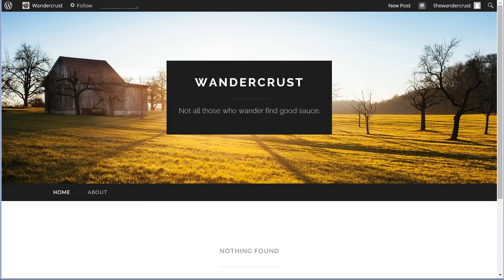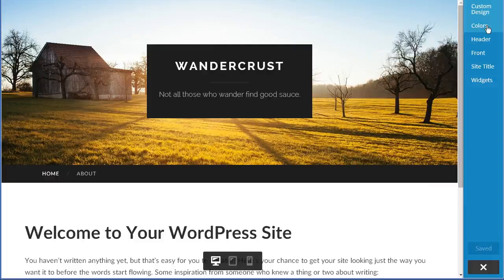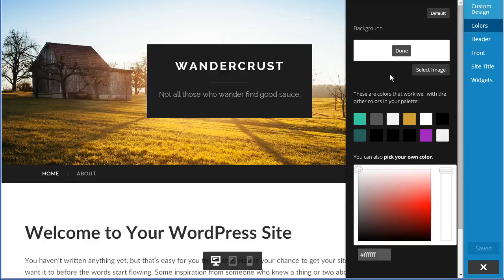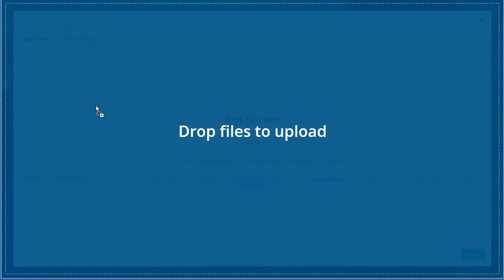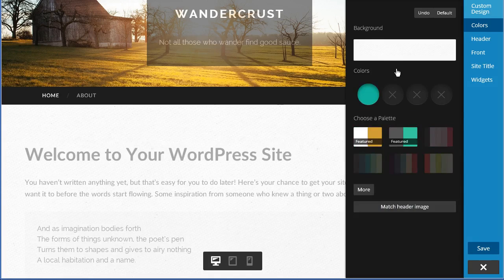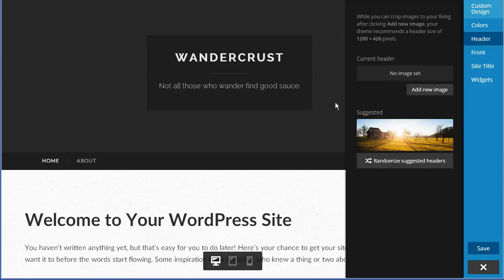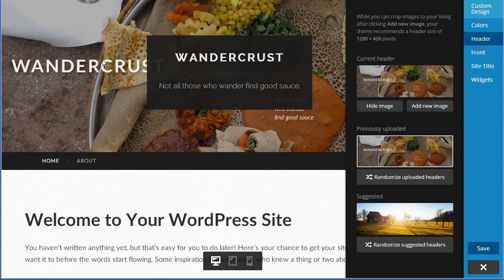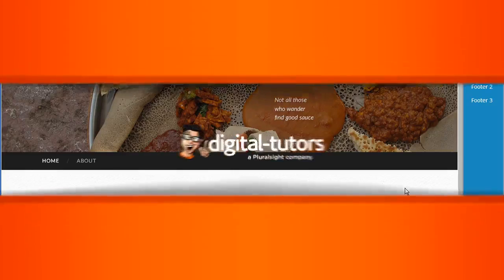09 - Customizing your theme with the visual editor